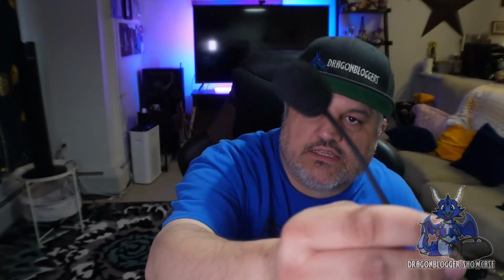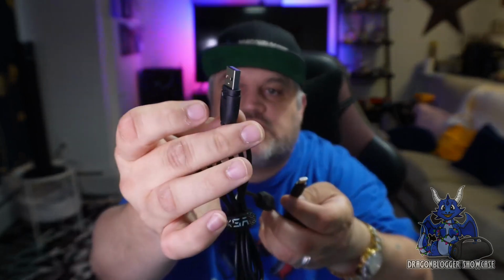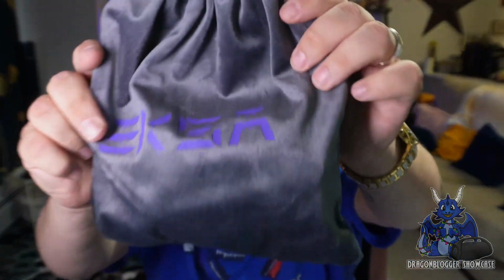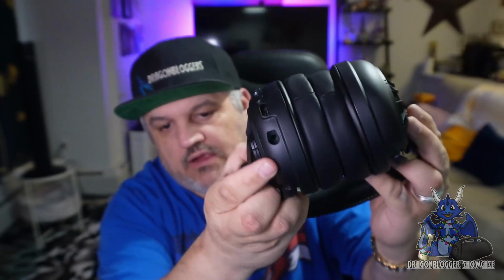Impressive 7 1 Surround! EKSA StarEngine Pro Gaming Headset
Check this out on Amazon

This high quality gaming headset by EKSA offers 7.1 surround sound support, allowing you to hear enemy voices and 3D gameplay to keep you one step ahead. With fantastic noise cancelling technology to block out any annoying background noise in your home or office.